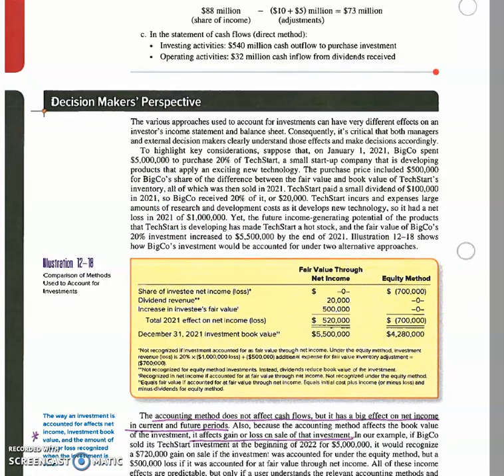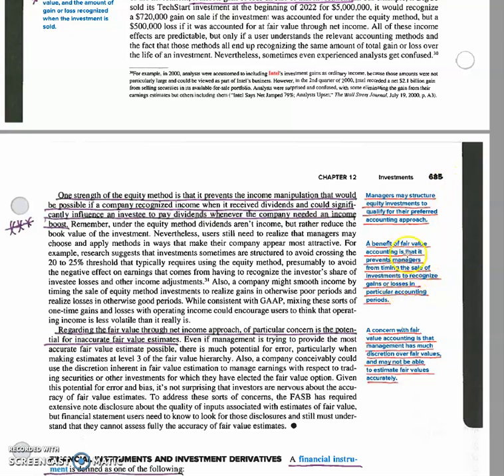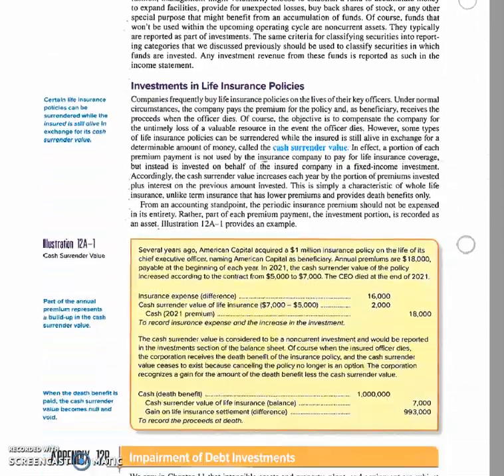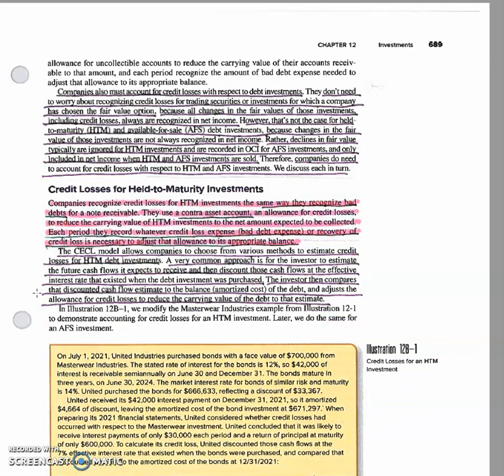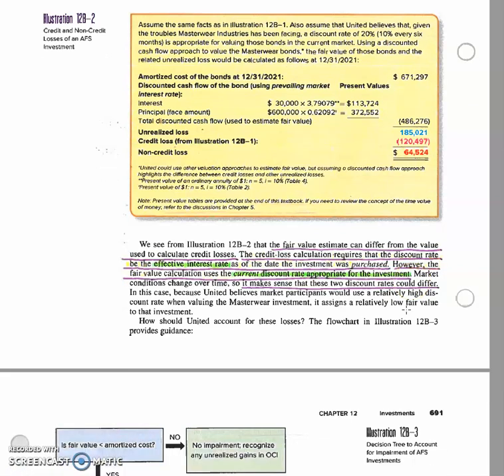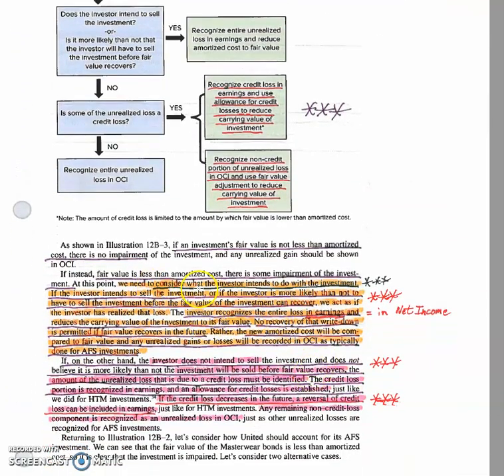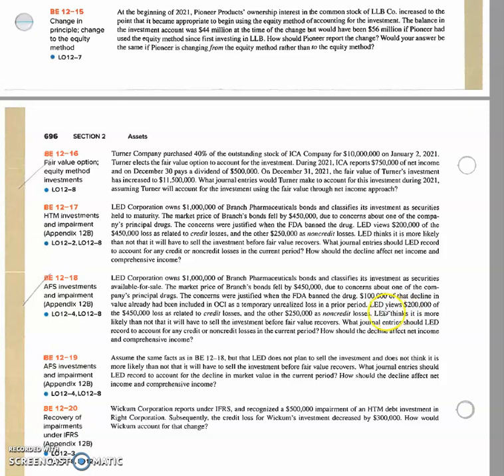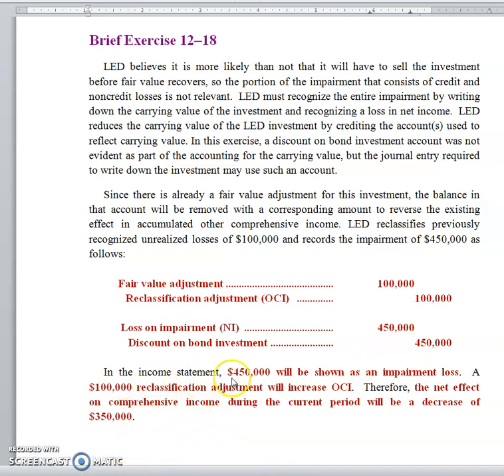Intermediate Accounting I Chapter 12 Video 9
Intermediate Accounting I Chapter 12, Investments, Video 9, which is the last video for this chapter.